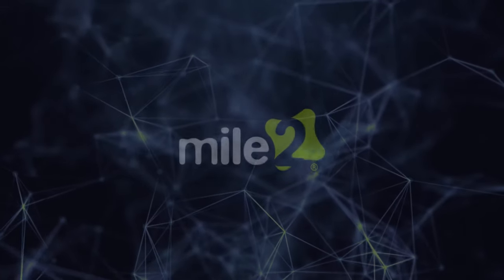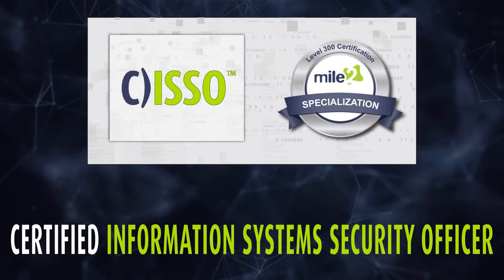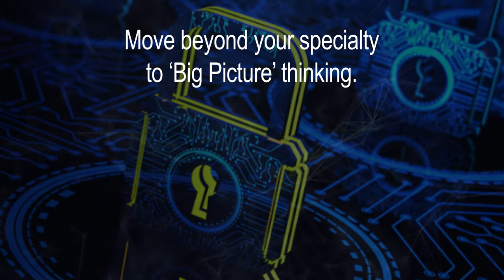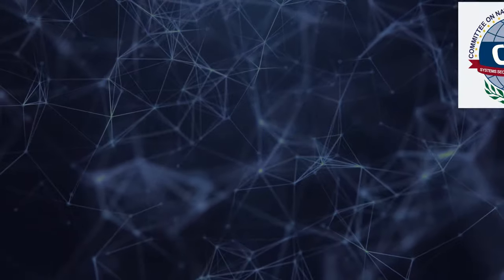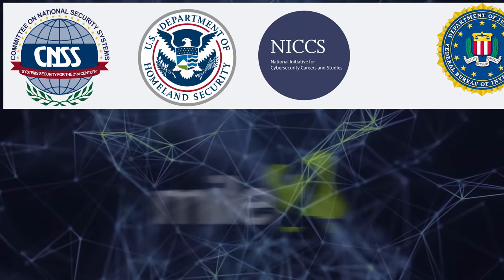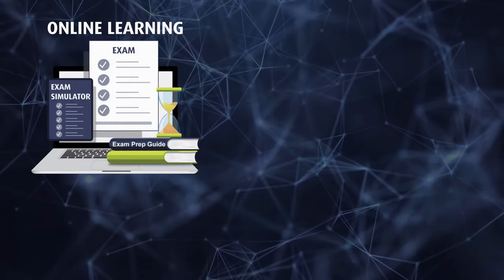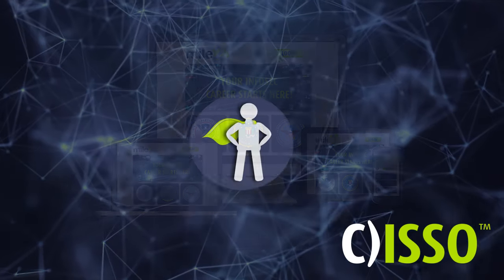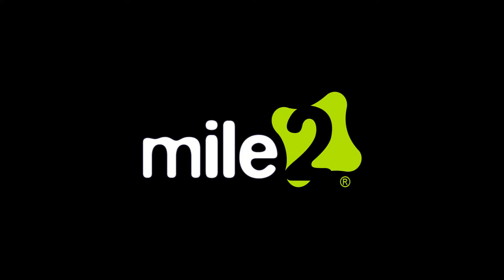CISSO PROMO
Certified Information Systems Security Officer course description